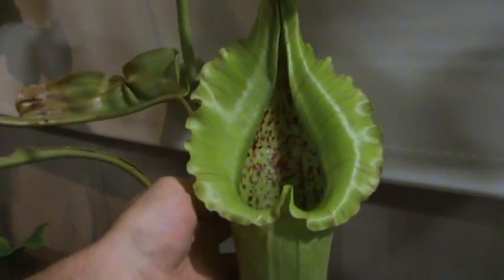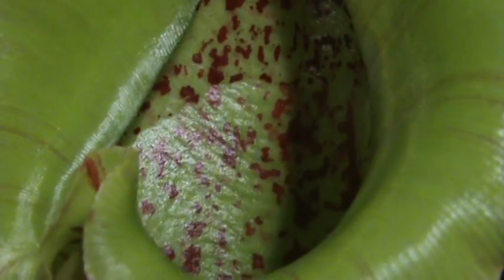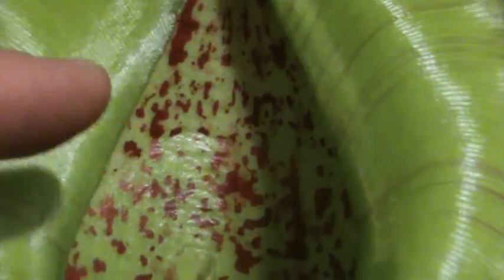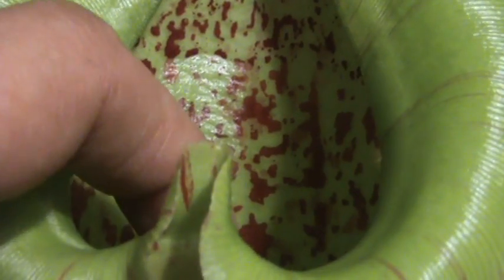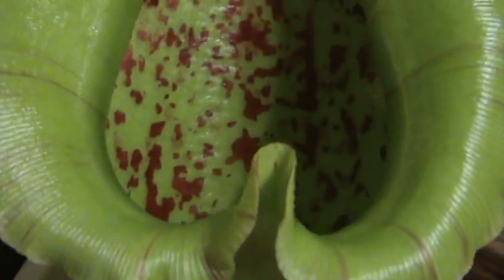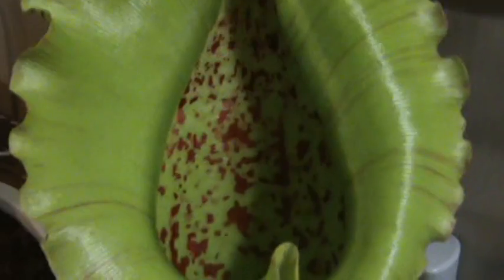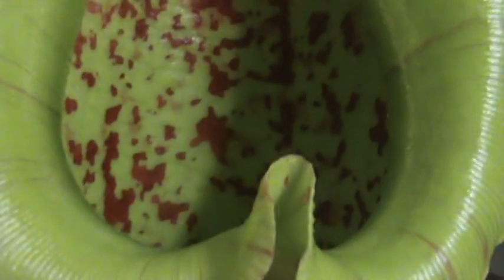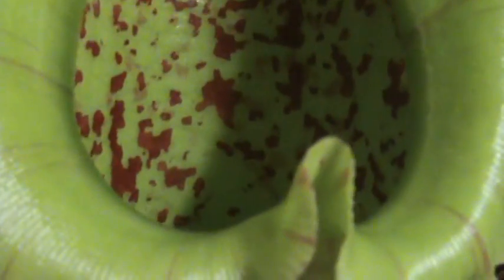Poking Finger Into Killer Pitcher Plant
The Nepenthes truncata shows its flashy peristome to reveal a new, deep trap. I poke my finger in to show the relative size of the trap. The liquid in the bottom of the trap came from the plant but I top it up with tap water. This is what typically occurs in nature with rainfall.